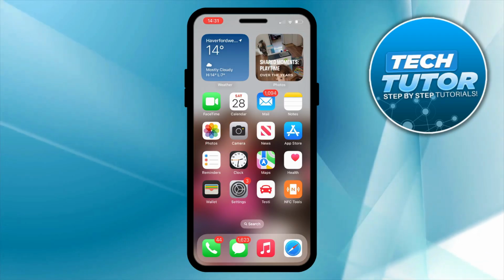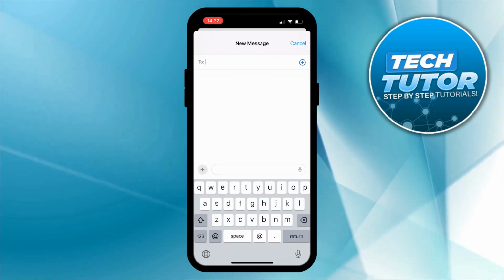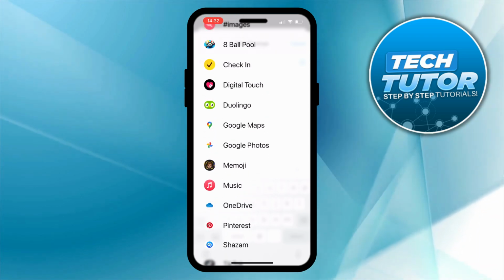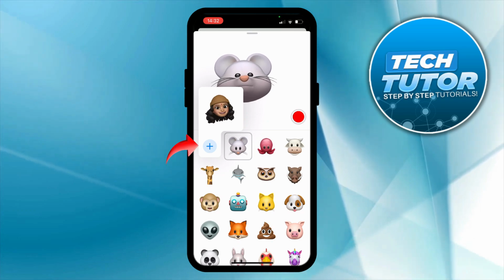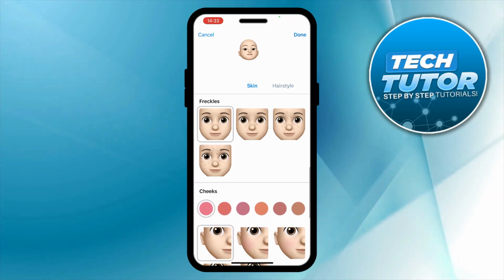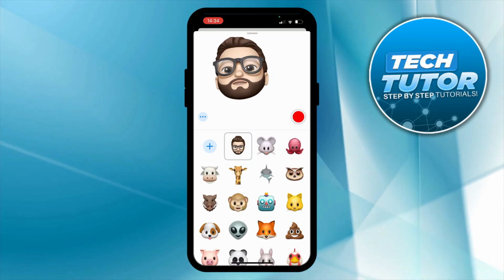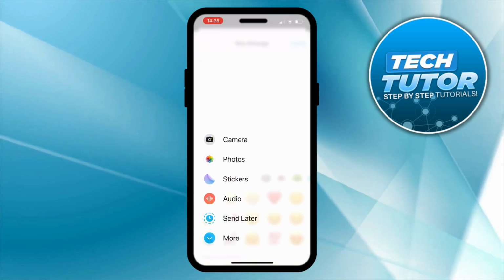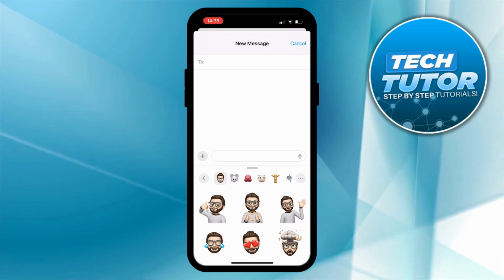How To Make A Memoji On iPhone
In this video, we’ll show you how to create your very own Memoji on your iPhone! Memojis are a fun way to express yourself in messages and FaceTime, allowing you to customize everything from skin tone to hairstyle. Follow along as we guide you through the simple steps to access the Memoji feature, personalize your character, and share it with friends and family. Whether you want to create a Memoji that looks just like you or something completely unique, this tutorial has got you covered. Let’s get started and unleash your creativity!

 ✨Recommended VPN: ✨

Thanks!